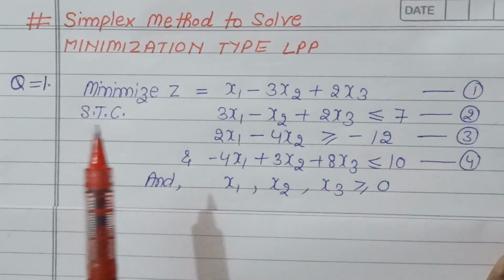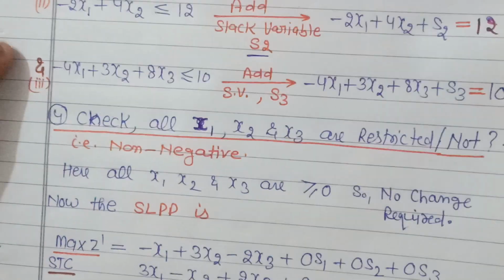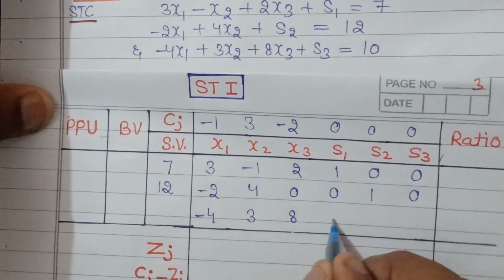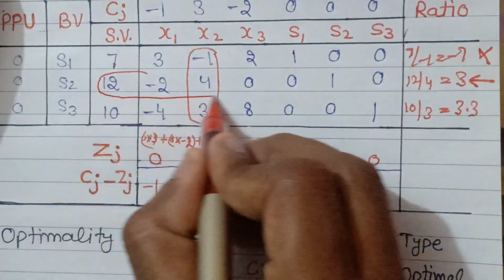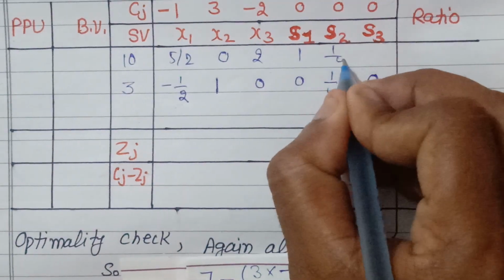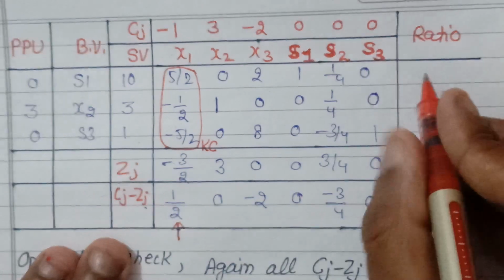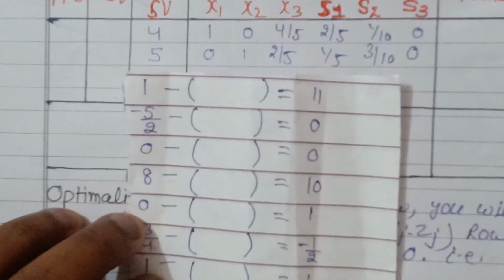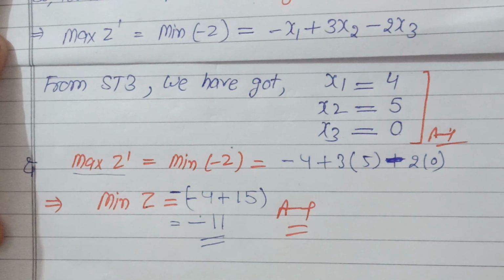Simplex Method to solve Minimization type LPP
CONVERSION of Minimization type GLPP to Standard Lpp
Solution of Minimization Type LPP USING SIMPLEX METHOD